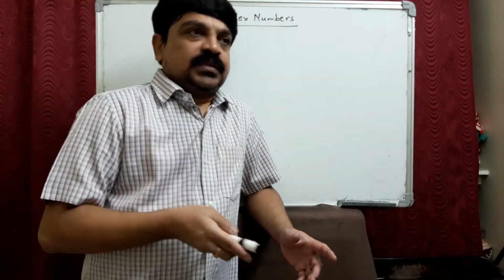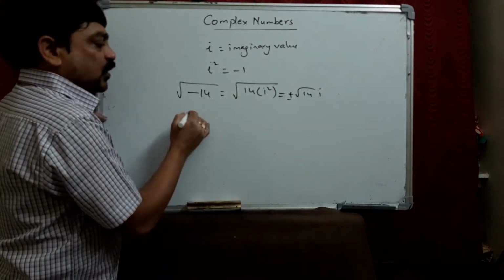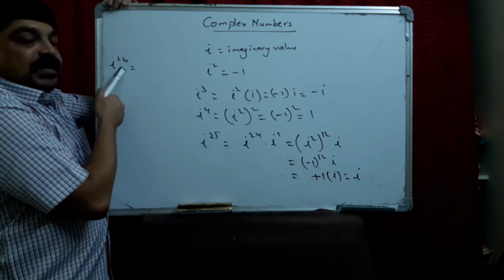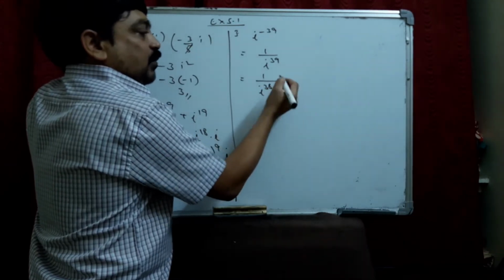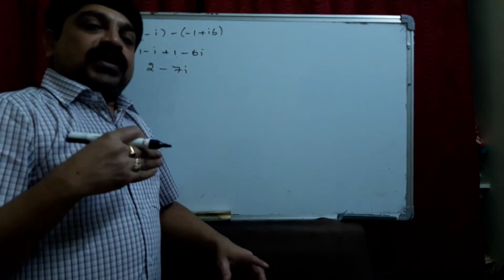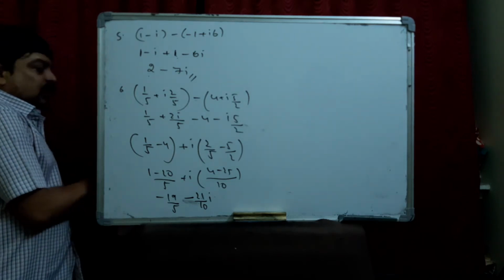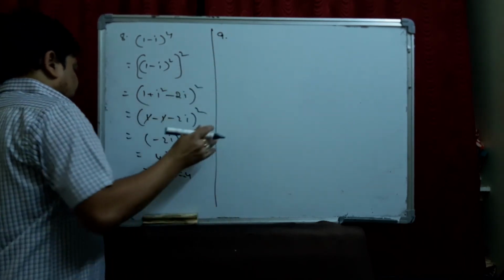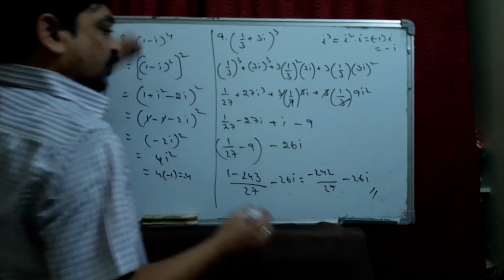CBSE - CLASS 11 - COMPLEX NUMBERS - EX 5.1